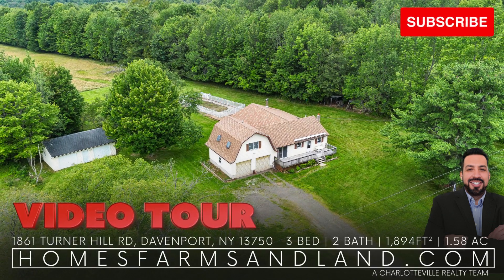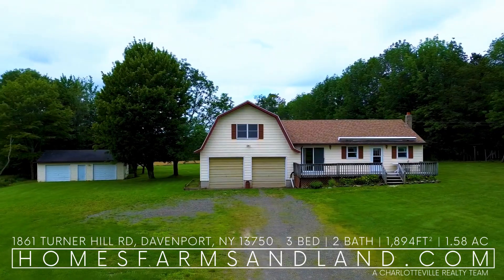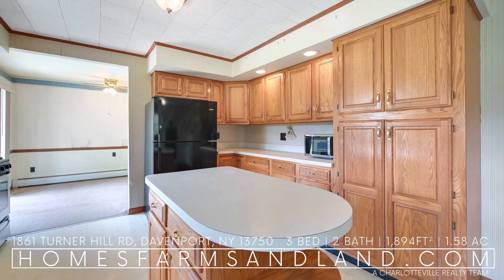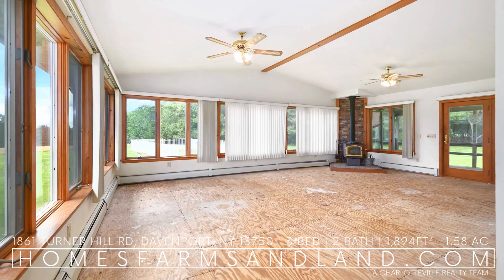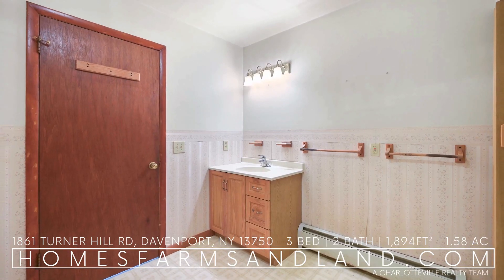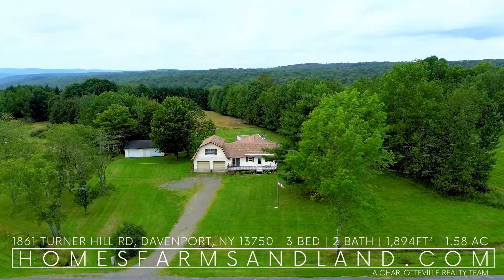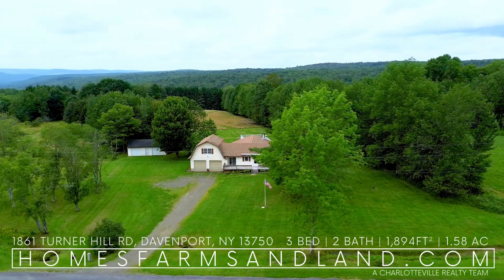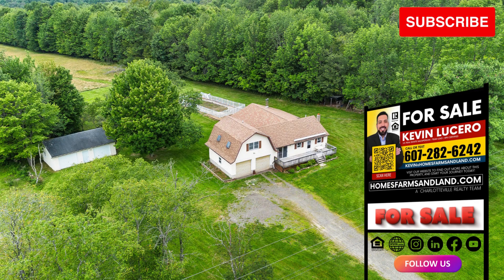1861 Turner Hill Rd, Davenport, NY: 3-Bed, 1.5-Bath Oasis Just 20 Minutes from Oneonta & State Land!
Welcome to 1861 Turner Hill Rd., Davenport, NY.
Nestled on a sprawling 1.58-acre lot, this charming 3 Bedroom 1.5 Bath residence offers a perfect blend of comfort and convenience.

The primary bedroom offers a walk-in closet and ensuite. Located just 20 minutes from downtown Oneonta and an hour from the Capital district, you'll find the ideal location without sacrificing accessibility.

This inviting home features a spacious large den perfect for gatherings or a cozy evening by the fire. The 2-car attached garage provides ample storage for vehicles and convenience during the winter months, while the additional 3-car detached garage is the ideal space for yard equipment, a hobbyist workshop, and all your weekend warrior toys and equipment.

The outdoor space is a gardener's paradise with a fenced-in garden area ready for cultivation. Whether planting vegetables or designing a floral masterpiece, the possibilities are endless.

Ready to be customized to your taste and style, this property is waiting for you to put your stamp on it and make it your own.

See it today and envision your future at this beautiful Davenport property!

Kevin Lucero
Lic Real Estate Salesperson | Team Lead | SFR certified
at, Charlotteville Realty
Have a question?
Don't hesitate to reach out!
Are You Ready to list your property?